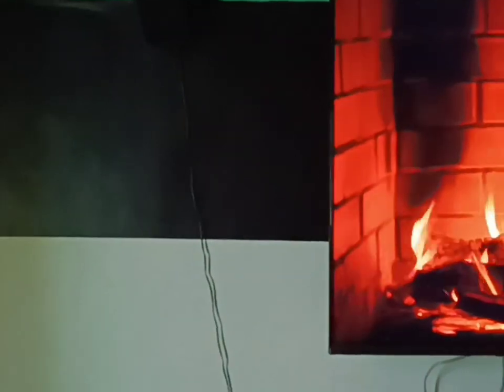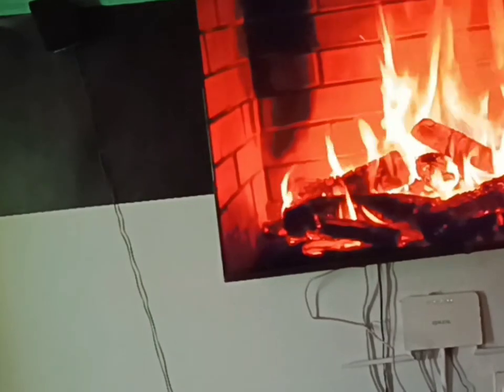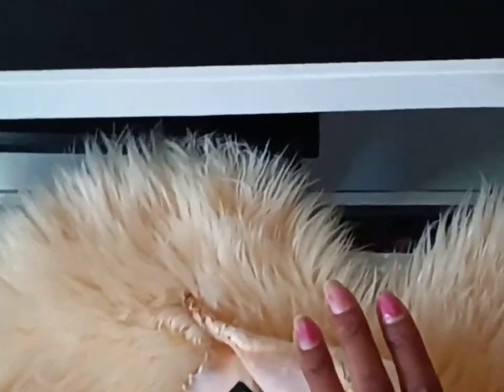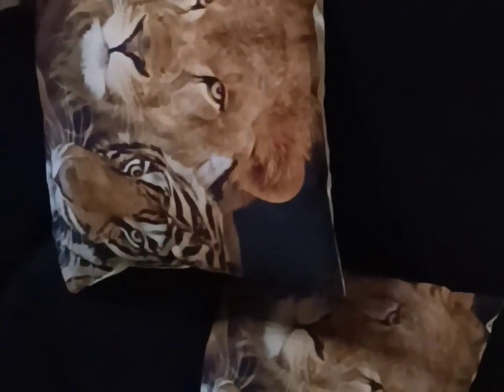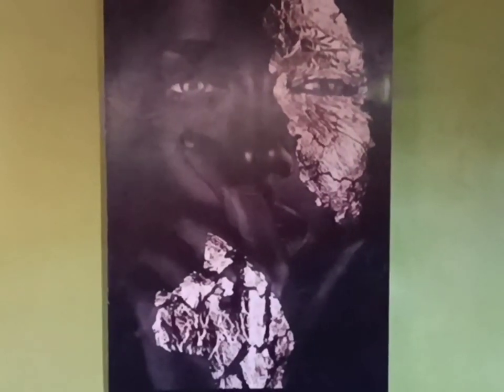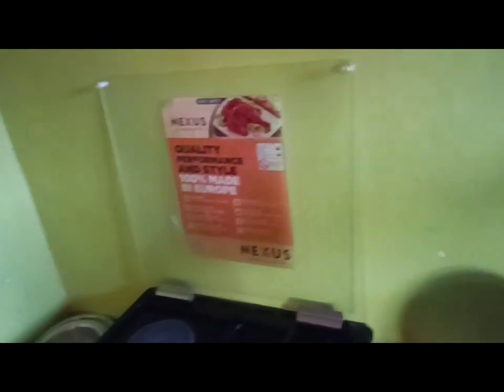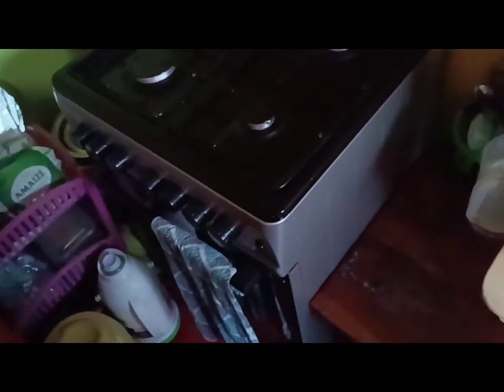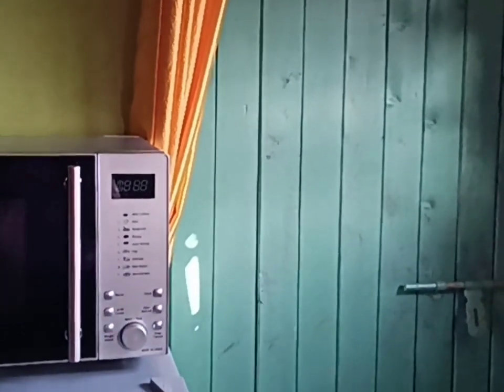ONE BEDROOM HOUSE TOUR IN KENYA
Hello love's, this is a one bedroom house tour which will be updated soon.